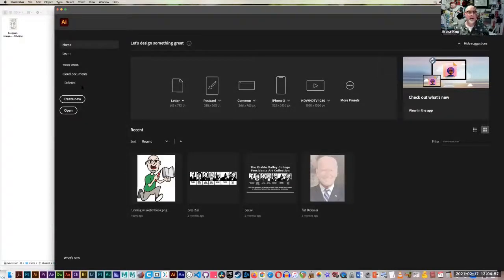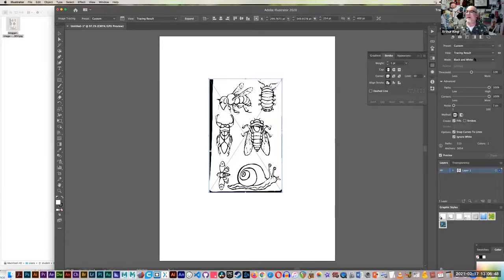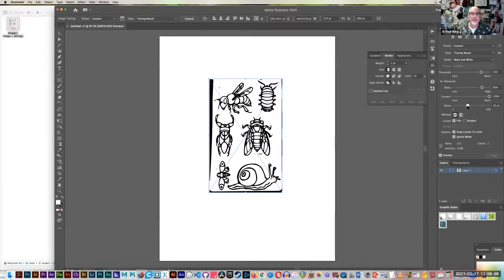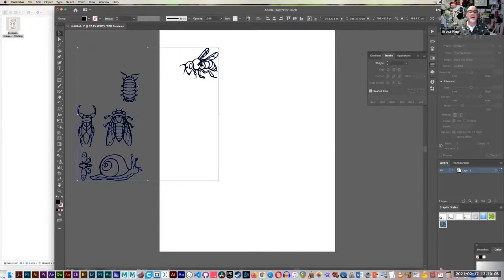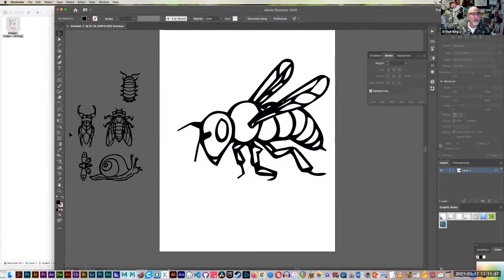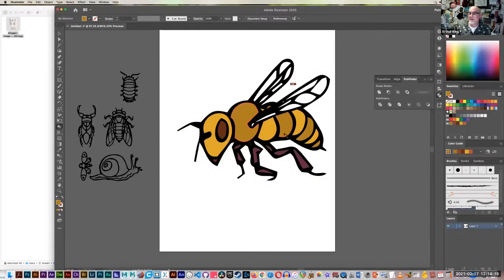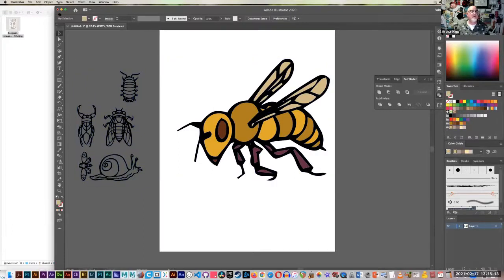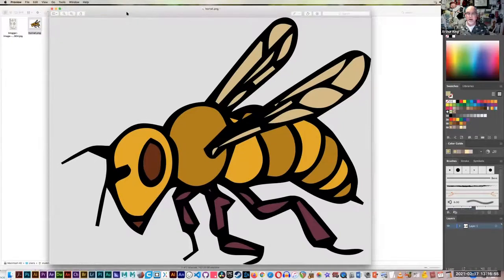Coloring bug 1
This video will show you how to import your drawings into Adobe illustrator and begin the coloring process